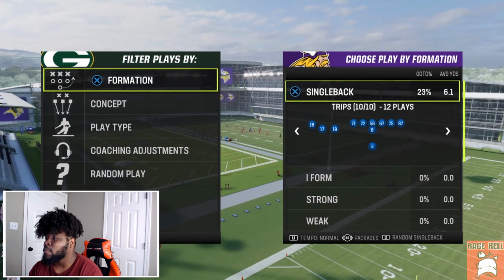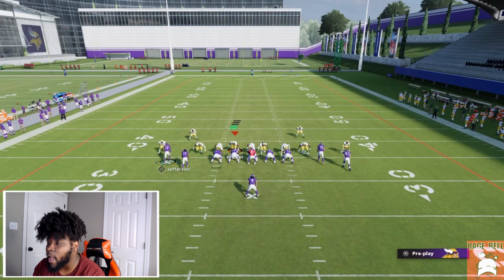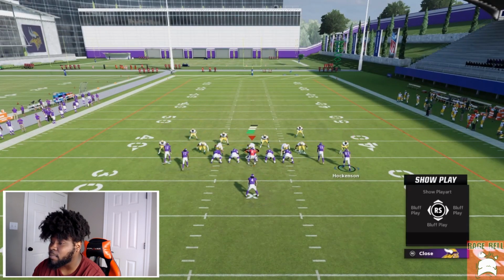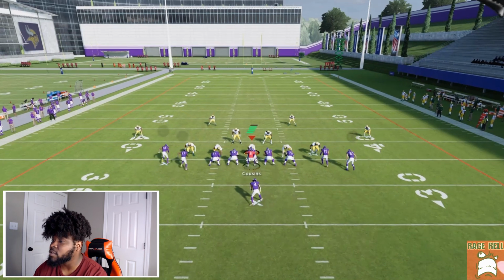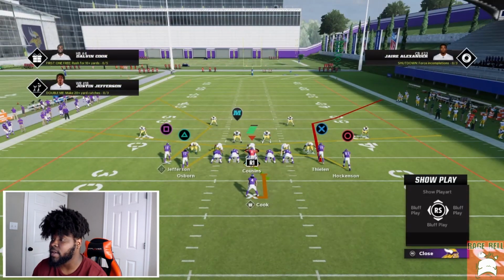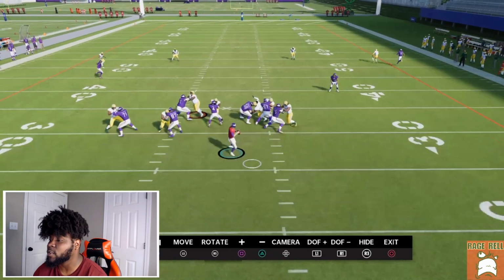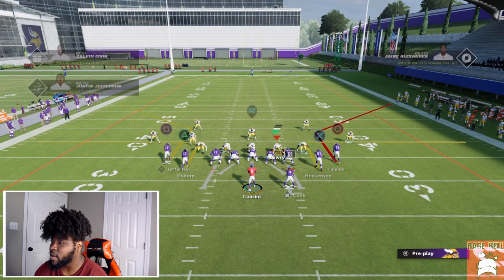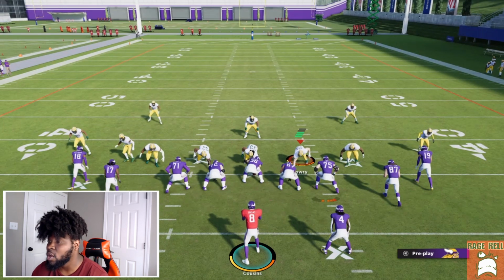How To Properly Block ANY Blitz With A WR In Madden 23! | Madden Tips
Playbook: Balanced

Category: Gaming

Madden 23
MUT 23
Mut ps4
Mut Xbox
Blackreign4
Blackreign 4 Tournament Madden 23
YoBoy Pizza
Bralen Miller
K-aus
MMG Wheel of Mut
MMG
Zirksee
Zan
TheActualCC
MikeMAACC
Pac Jr Gaming
HuddleGG
Goated Millz
Civil Madden 23
Flight